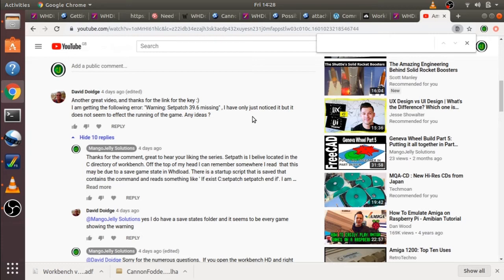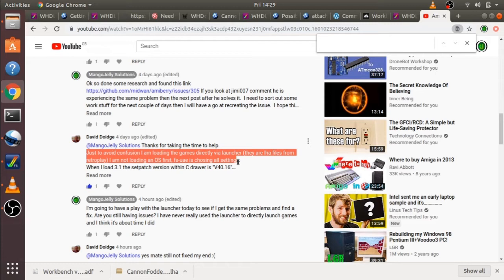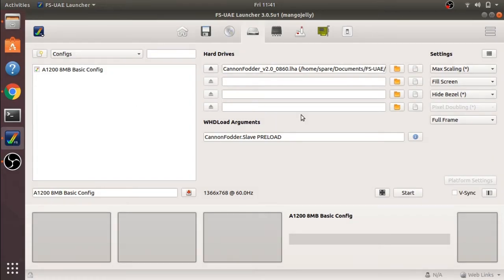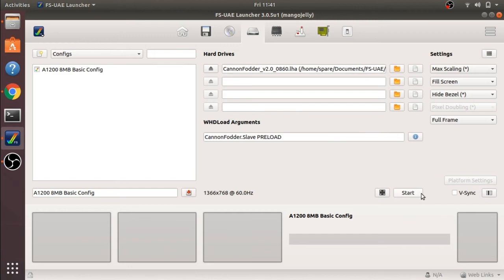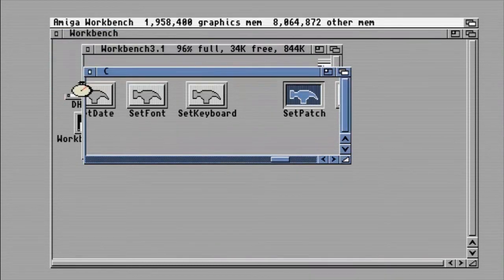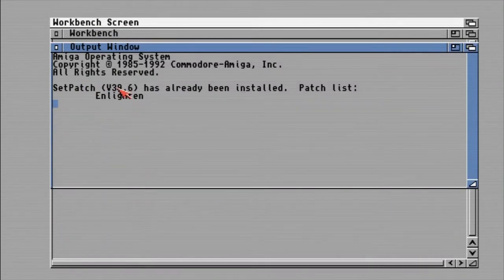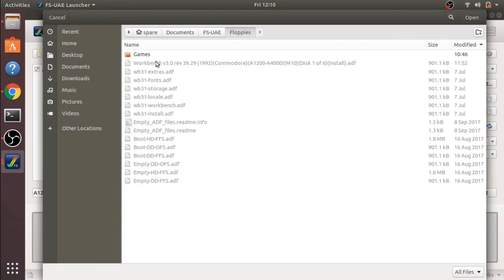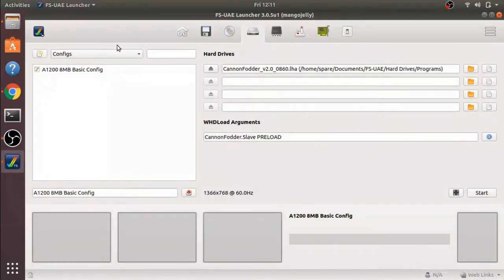Amiga Emulation: FS-UAE WHDLoad fixing setpatch error when running games from launcher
From a kind viewers comments we look at solving the issue when loading a WHDLoad packaged game from the launcher you my get the 'warning setpatch 39.6 not found.  Make sure a WB 3.0 disk is scanned in FS-UAE launcher and the file with automatically be copied from the disk'.  It is not obvious of how to fix it but easy when you know how.  You will need a workbench 3.0 disk (I haven't tested it with 3.1), either the install or main disk and have these copied to a directory that can be access from FS-UAE.